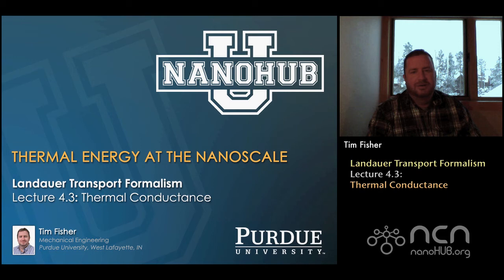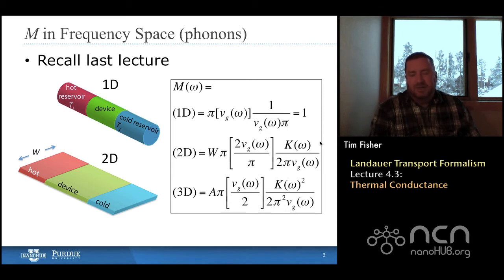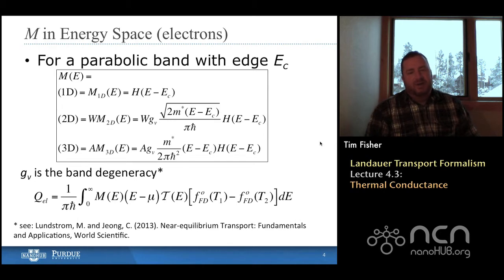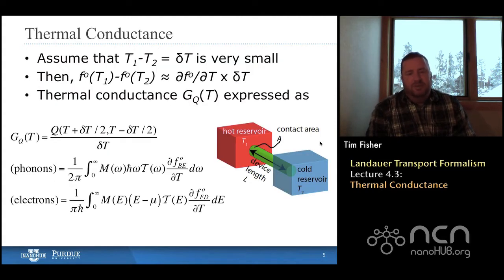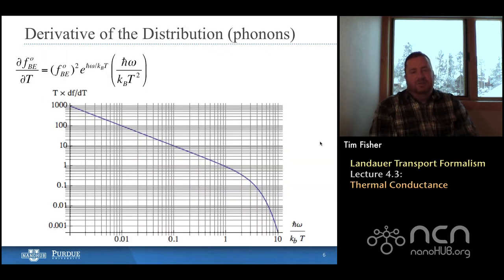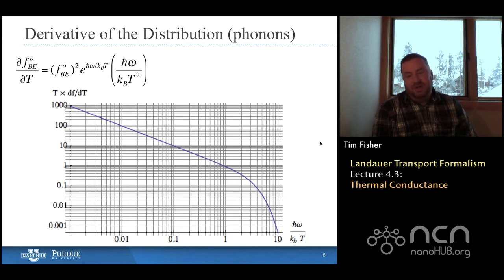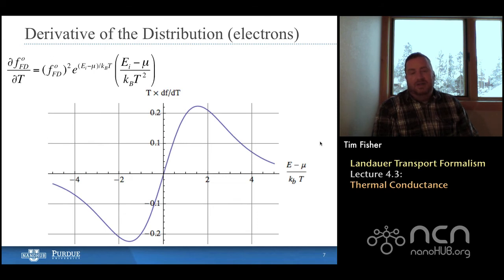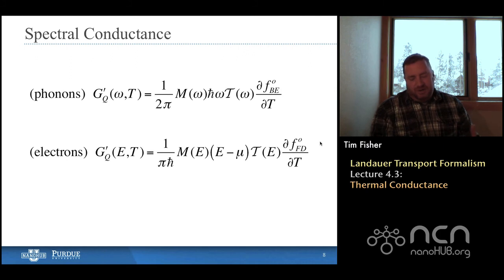nanoHUB-U Thermal Energy at the Nanoscale L4.3: Landauer Transport Formalism - Thermal Conductance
Table of Contents:
00:09 Lecture 4.3: Thermal Conductance
00:21 Landauer Transport Formulation
00:43 M in Frequency Space (phonons)
02:19 M in Energy Space (electrons)
04:01 Thermal Conductance
05:35 Derivative of the Distribution (phonons)
07:07 Derivative of the Distribution (electrons)
09:28 Spectral Conductance